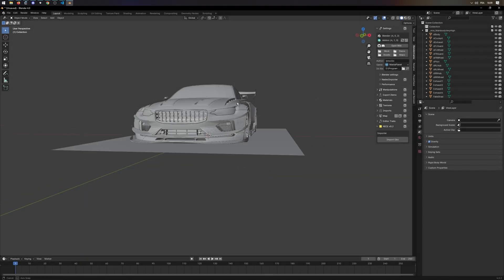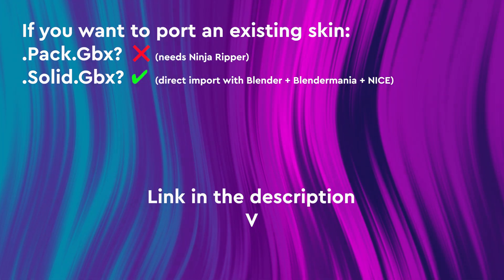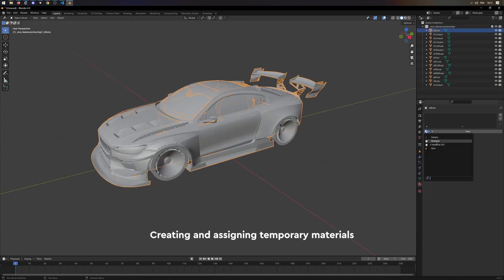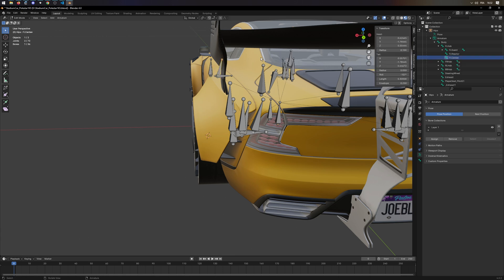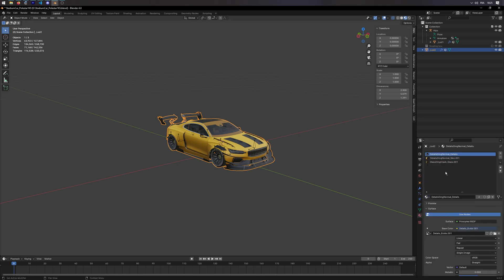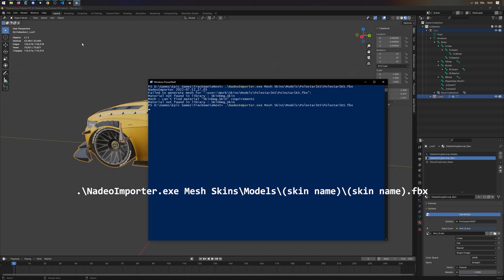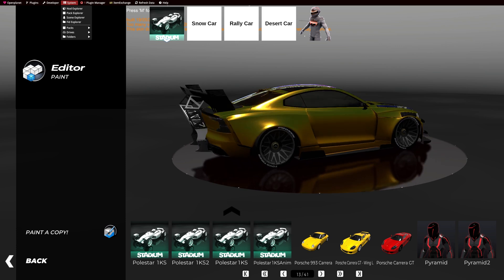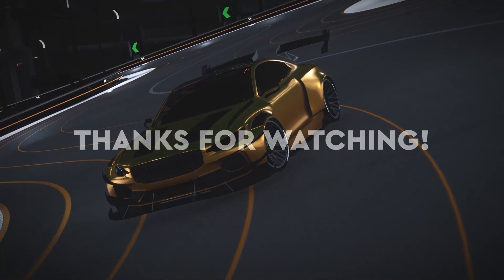How to create a custom 3D skin for Trackmania2020 | Trackmania Shorts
Not so quick tutorial on how to create custom 3D skins for Trackmania 2020 using Blender, Nadeo Importer and gbx-py.
🚨⬇️ Some corrections have been added at the bottom of the description ⬇️🚨

- Nadeo Importer: (download it from inside Blendermania so that you don't override its internal one)
- NICE: (download it from inside Blendermania)
- gbx-py (download the dev branch for now: Code → Download ZIP)

- Trigram + Player's position meshes (forgot to say it in the video, but you need to create a second UV layer called "Decal" when using these)
- Skin script (thank you drunub for it) (drag it inside the gbx-py folder)

Useful commands:
- Nadeo Importer generate skin: .\NadeoImporter.exe Mesh Skins\Models\YourSkin\YourSkin.fbx
- gbx-py convert to TM2020: python skinfix.py (path to YourSkin.gbx)
- gbx-py convert to TM2020 with FakeShad support: python skinfix.py (path to YourSkin.gbx) --fakeshad

And finally, a huge thank you to schadocalex and drunub, with whom all of this would have never been possible ❤

Chapters:
0:00 - Intro
0:07 - Warning
0:21 - Side notes
0:44 - What you'll need
1:27 - Main tutorial
6:30 - Convert with Nadeo Importer
7:10 - Convert with gbx-py
8:07 - Check in-game
9:44 - Outro

Corrections:
0:07 - These custom skins have a tendency to make console players crash.
0:57 - Regarding .Pack.Gbx skins: You can extract the textures and .Solid.Gbx from Maniaplanet itself. Just have the extract your skin ZIP in your ManiaPlanet/Skins/Models/StadiumCar/YourSkinName and once in your garage, with Openplanet and Developer mode enabled, go to:
F3 → System → Folders → MemoryTemp → PackDescContents → _user__Skins_Models_StadiumCar_YourSkinName → Model.Pack.Gbx → click on "Preload Nod" on the different .solid.gbx and then click "Extract"
6:05 - For every Decal layer that you have, you need to create a second UV layer called "Decal". It should be the same as the "BaseMaterial" UV layer.
7:28 - schadocalex compiled gbx-py and the skin script all inside 1 .exe file. Just download it from here: And instead of doing "python skinfix.py (path to YourSkin.gbx)" just do drag and drop your GBX file onto the skinfix.exe file.